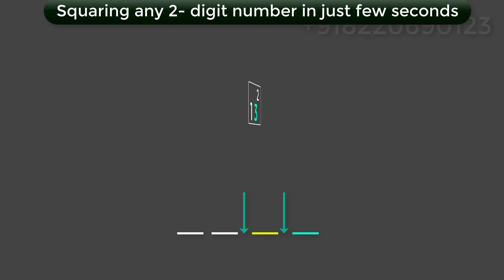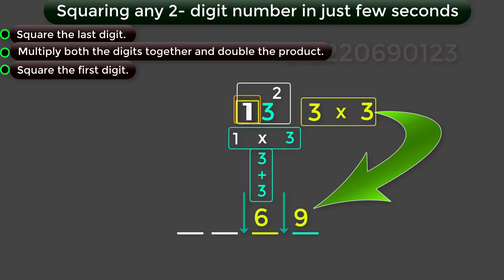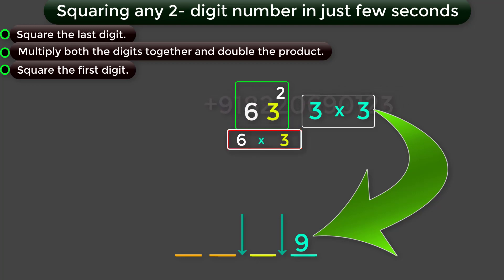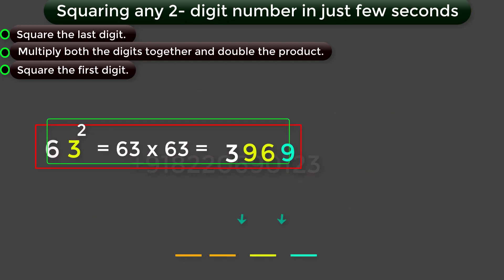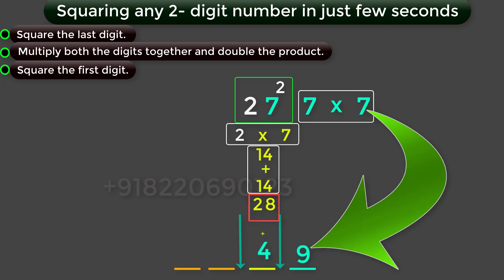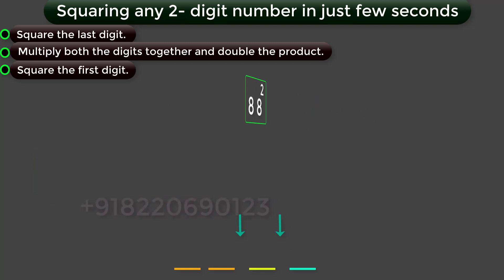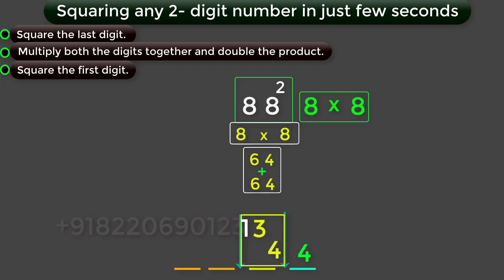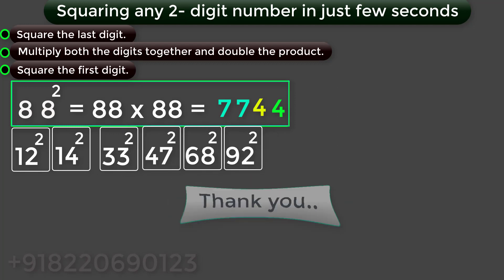Squaring trick of 2 digit number | Maths tricks with ohileshwara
In this animated math trick for squaring any 2 digit number video I have shown you How to find the square of any 2 digit number in a few seconds. This squaring tricks video is useful for children and College students for quick results during their exam

 It does not require any paperwork, you can calculate in mind and, you can find the solution in a single line. The technique is not taught in schools. the concept of math tricks and squaring tricks, 'squaring any two 2-digit number' in a few seconds is the first and basic squaring trick that everyone should know.

The word 'math' is limited to only education. But 'Math-tricks' is one that makes one always special .learning  and practicing such tricks at an early age is essential for everyone in today's challenged-life

 To find the square of any two-digit  number:
Step 1 - Find the square of the last digit in the number.
Step 2 - multiply both digits in the number together and double.
Step 3 - Find the square of the first digit in the number...that's it !.

For better understanding, please, watch this video till the end, definitely, you will be able to find the square of any 2-digit number in a few seconds.

Searchable keywords for my videos
Math tricks with animation
math tricks with Ohileshwara
animated math tricks videos
animated multiplication tricks
animated squaring tricks
animated Vedic maths in Kannada
animated mind maths in Kannada
animated Speed maths in Kannada
animated mths tricks in Kannada